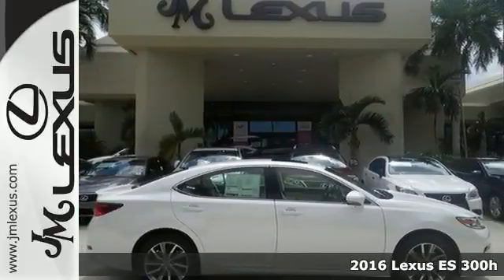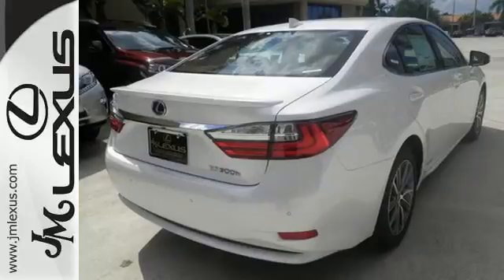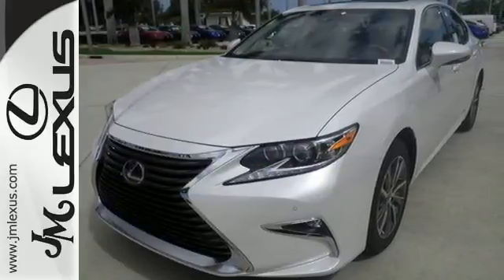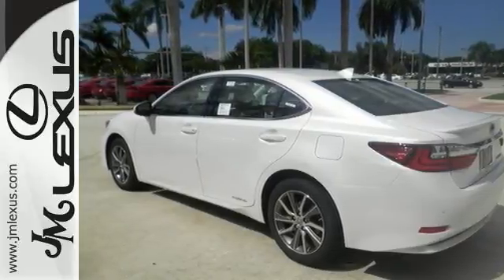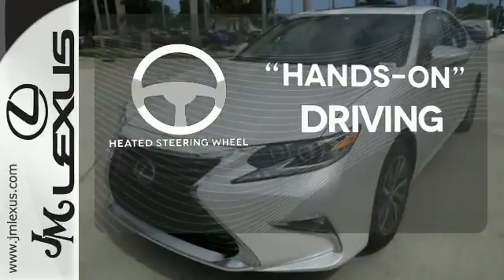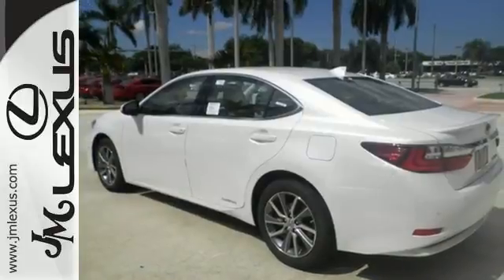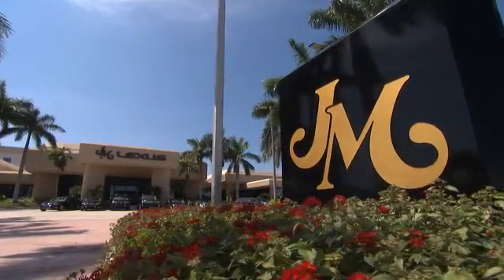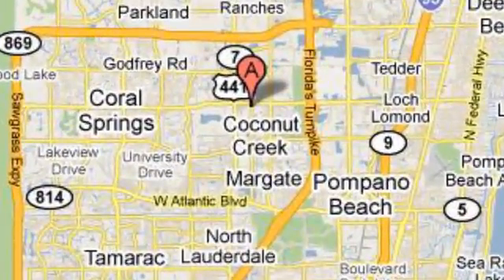New 2016 Lexus ES 300h Margate FL Ft-Lauderdale, FL #601153 - SOLD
Year: 2016
Make: Lexus
Model: ES 300h
Trim: 4DR SDN
Engine: 2.5L 4 cyls Hybrid
Transmission: CVT (Continuously Variable)
Color: Eminent White Pearl
Interior: Ecru
Stock #: 601153
VIN: JTHBW1GG3G2105855
You are currently viewing a new 2016 Lexus ES 300h with JM Lexus the #1 Volume Lexus Dealer since 1992! Thank you for your interest. We look forward to working with you. Stock #: 601153 Exterior: Eminent White Pearl Interior: Ecru Trim: 4DR SDN JM Lexus 5350 West Sample Rd Margate FL 33073

Address:
5350 W Sample Rd